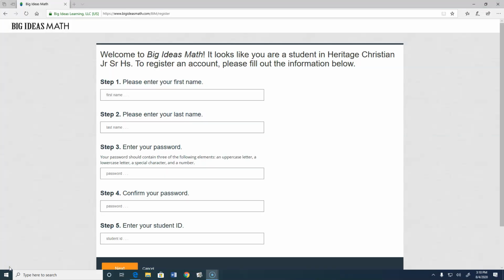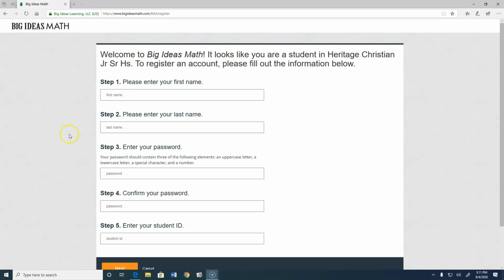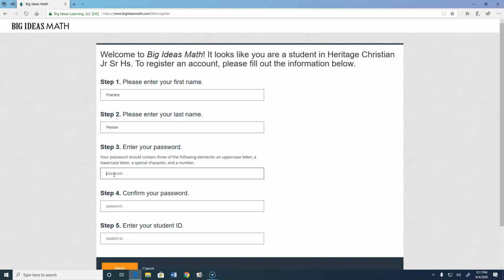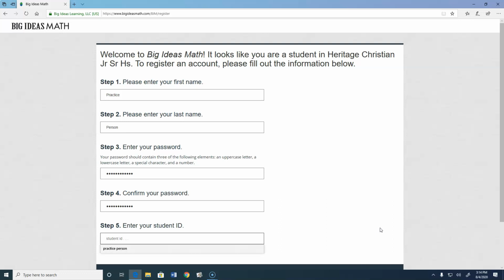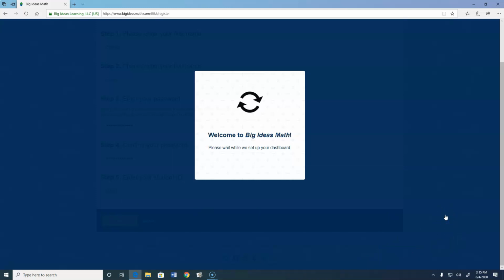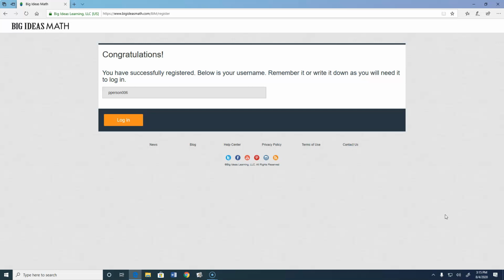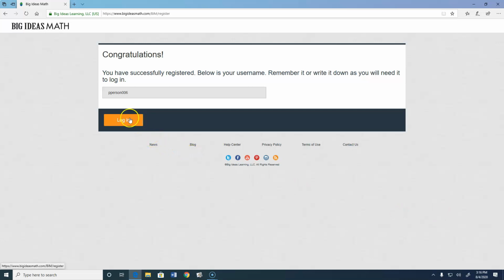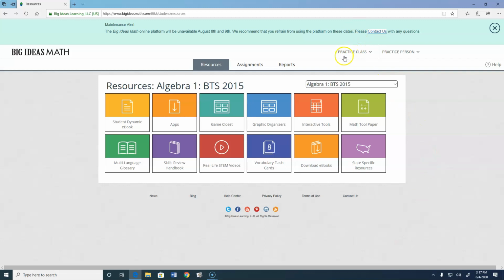Create Big Ideas Account